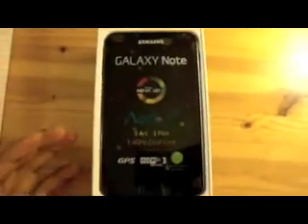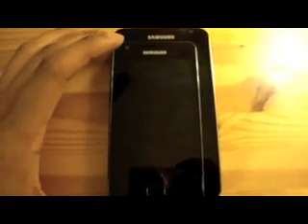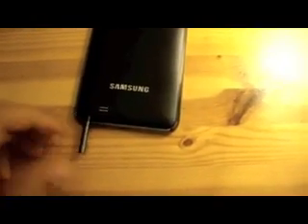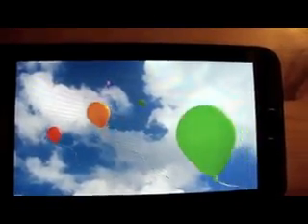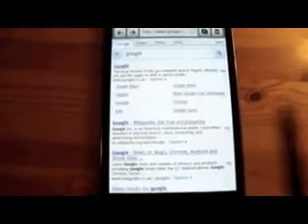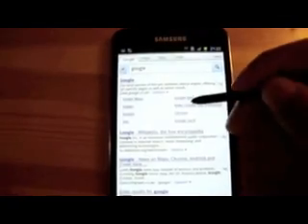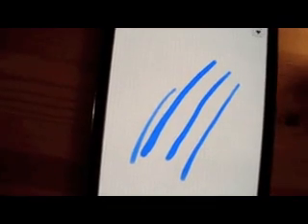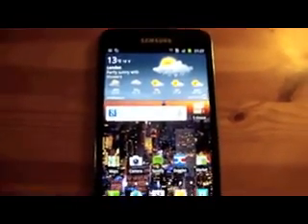Samsung Galaxy Note review and unboxing [Hands-on]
Samsung Galaxy Note Android tablet. Announced 2011, September. Features 3G, 5.3″ Super AMOLED capacitive touchscreen, 8 MP camera, Wi-Fi, GPS,